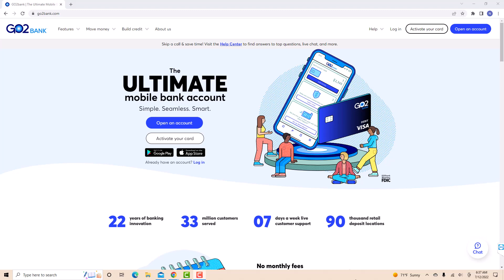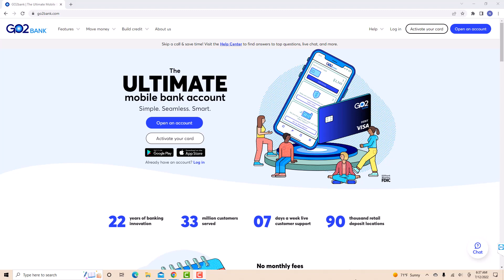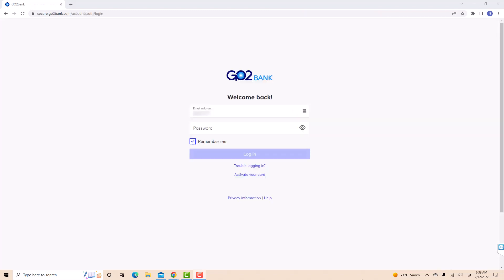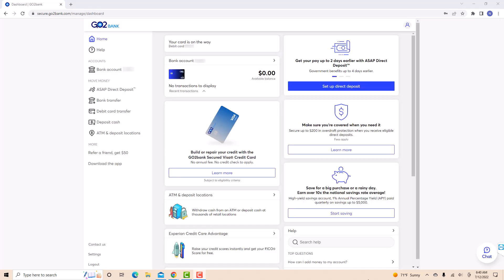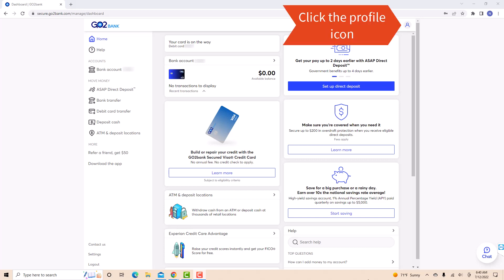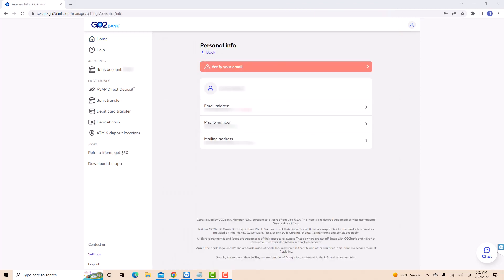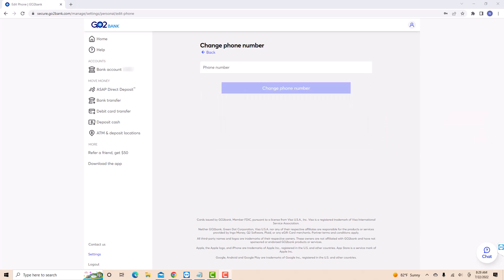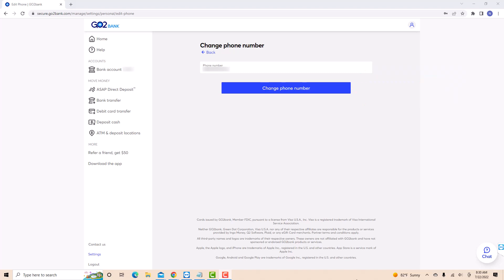How to Change Your Phone Number on GO2Bank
Learn how to change your phone number on GO2Bank.